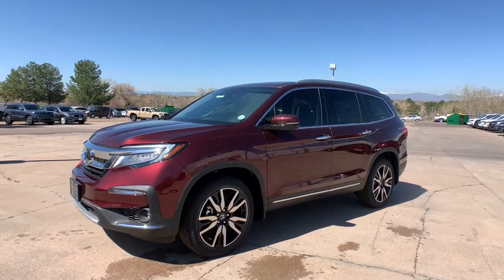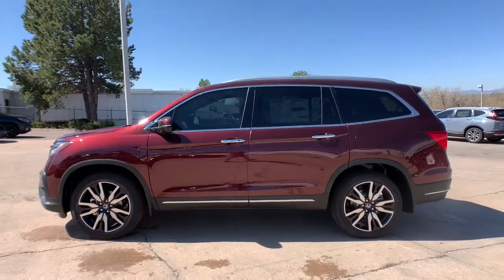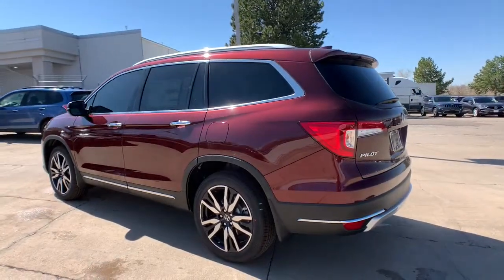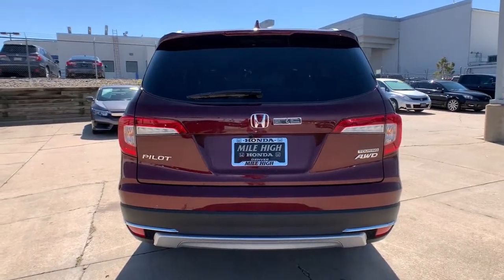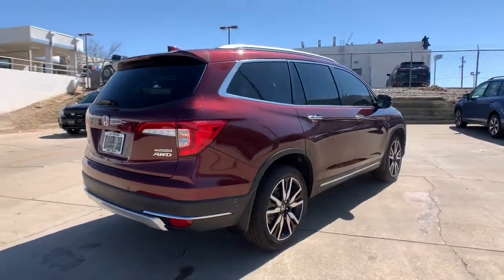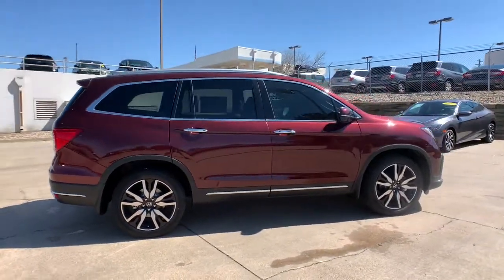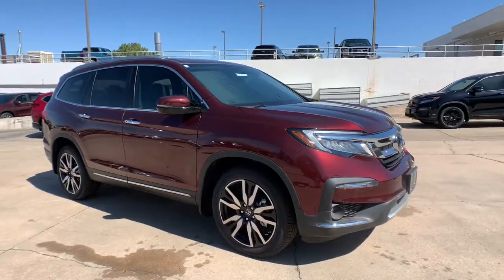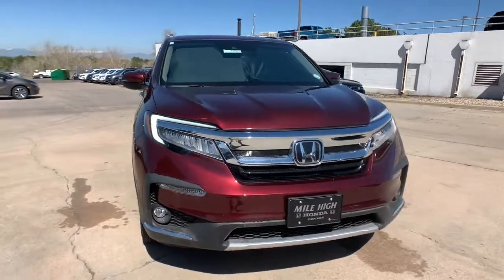2021 Honda Pilot Aurora, Denver, Highland Ranch, Parker, Centennial, CO 44872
Deep Scarlet Pearl New 2021 Honda Pilot available in Aurora, Colorado at
2021 Honda Pilot Touring 8-Passenger - Stock#: 44872 - VIN#: 5FNYF6H90MB050556

Delivers 26 Highway MPG and 19 City MPG! This Honda Pilot boasts a Regular Unleaded V-6 3.5 L/212 engine powering this Automatic transmission. Wheels: 20 Machine-Finished Alloy, Voice Activated Dual Zone Front Automatic Air Conditioning, Vehicle Stability Assist (VSA) Electronic Stability Control (ESC).*This Honda Pilot Comes Equipped with These Options *Valet Function, Trunk/Hatch Auto-Latch, Trip Computer, Transmission: 9-Speed Automatic -inc: Shift-By-Wire (SBW) and paddle shifters, Transmission w/Driver Selectable Mode, Tires: 245/50R20 102H AS, Tire Specific Low Tire Pressure Warning, Tailgate/Rear Door Lock Included w/Power Door Locks, Systems Monitor, Strut Front Suspension w/Coil Springs.* Stop By Today *A short visit to Mile High Honda located at 2777 S Havana St, Aurora, CO 80014 can get you a reliable Pilot today!